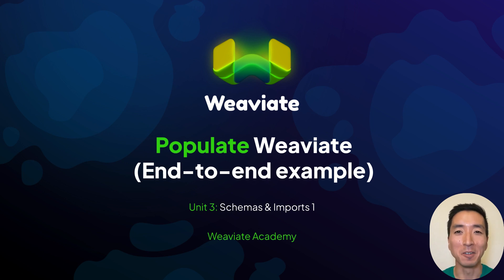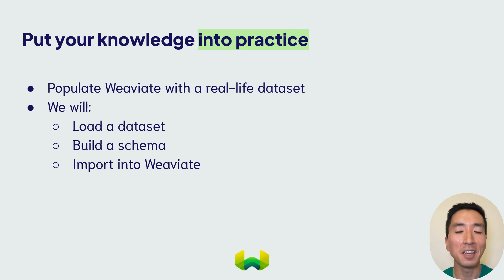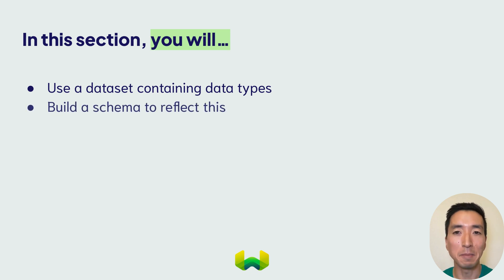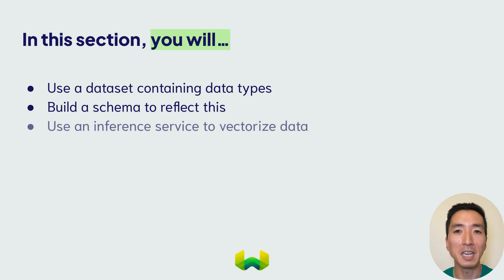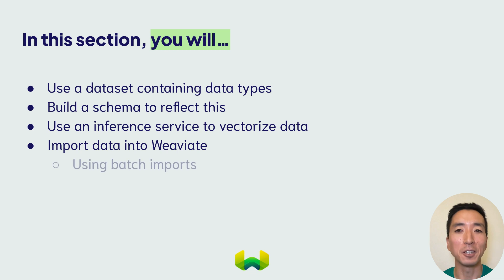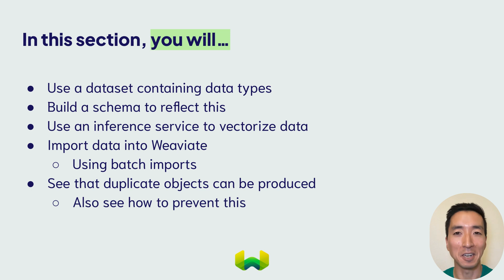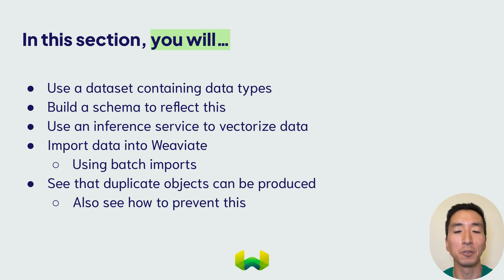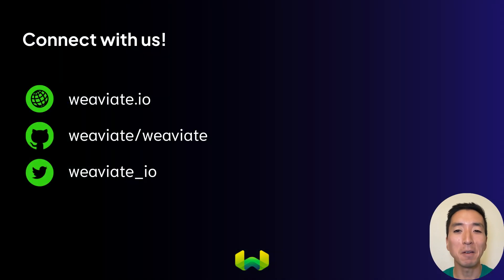Schemas Import - Example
Weaviate Academy Unit 3: Example